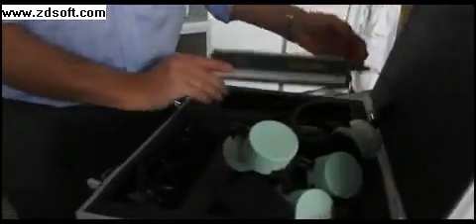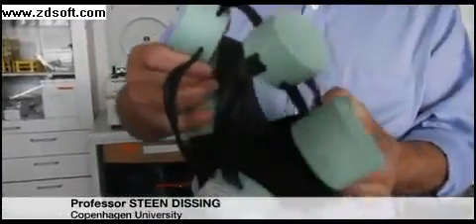Depression treatment technique uses new helmet therapy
A helmet that delivers electro-magnetic impulses to the brain has shown promise in treating people with depression, according to Danish researchers.

About 30% of those with the condition fail to respond to medication or psychological counselling.

The new device targets malfunctioning blood cells in the brain.

In clinical trials two-thirds who used it reported that their symptoms had disappeared, and improvements in mood were noticeable within a week.

The helmet was tested on 65 patients with treatment-resistant depression in Denmark and New Zealand.

The helmet's principal architect, Prof Steen Dissing of Copenhagen University, and one of his test subjects spoke to BBC News about how the helmet works and the effect it has.